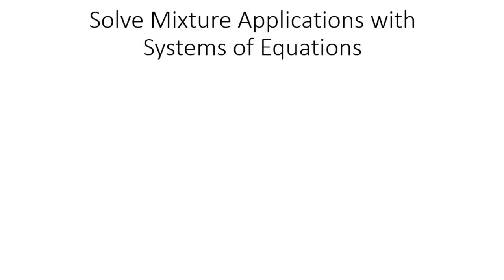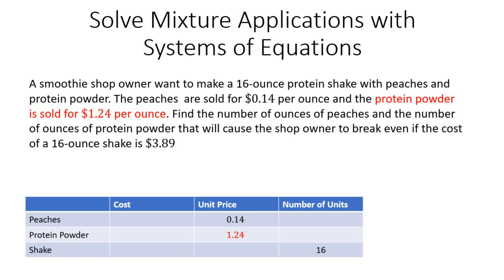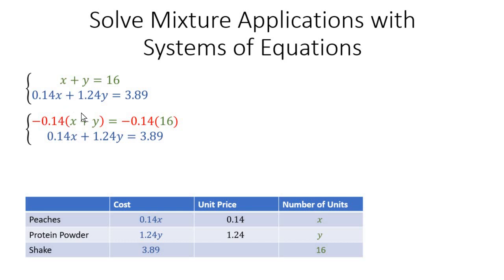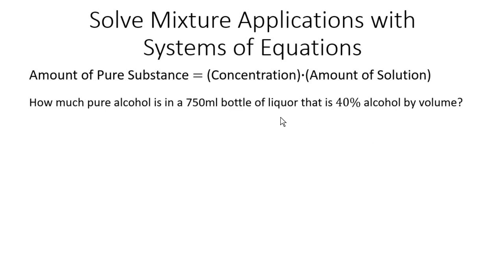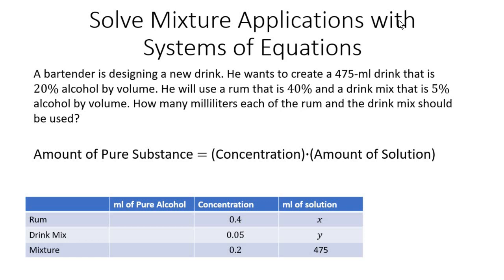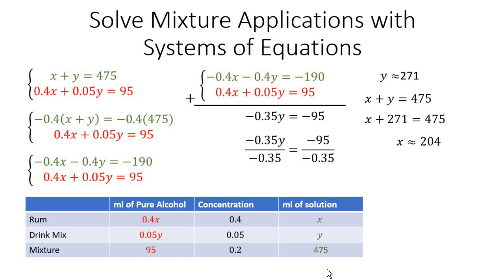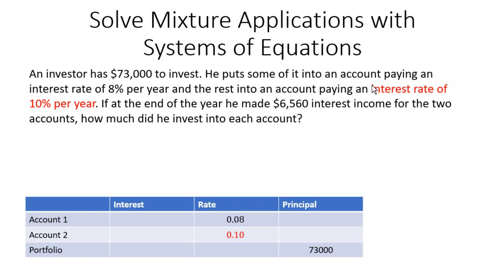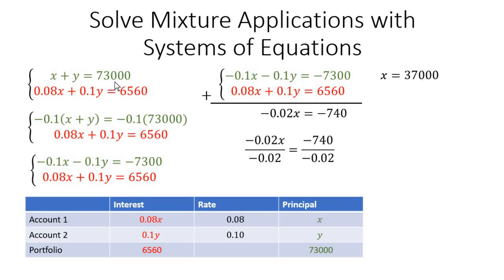Section 4.3 Intermediate Algebra